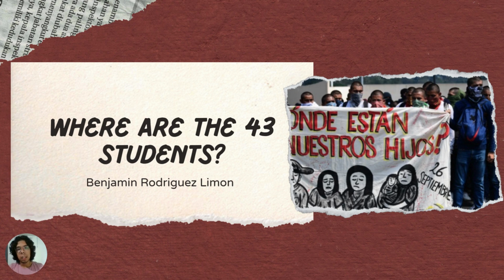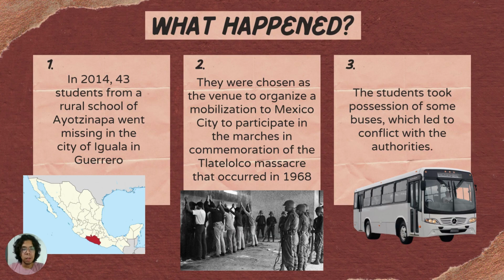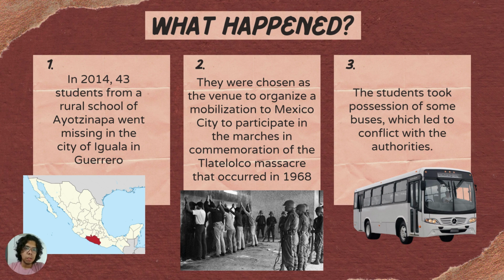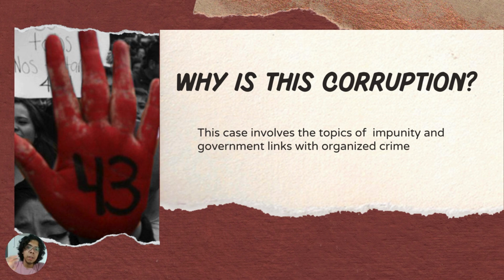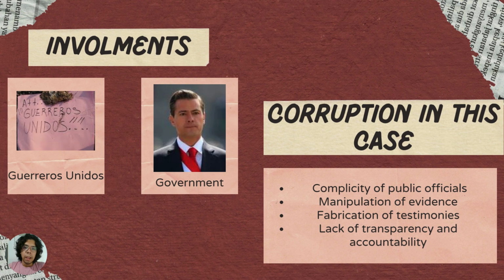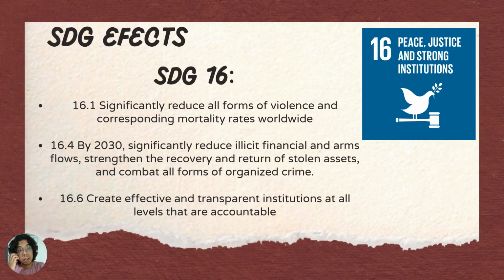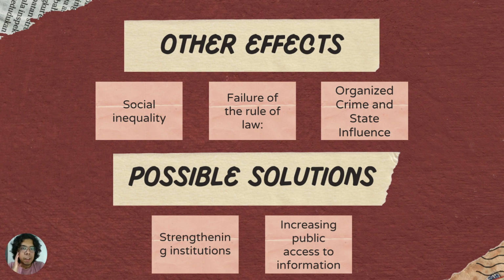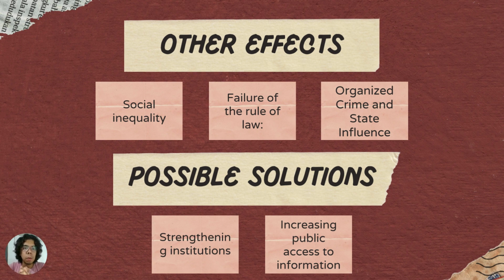A01741333 Evidence 2